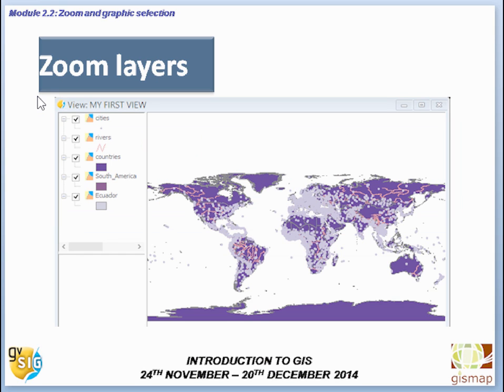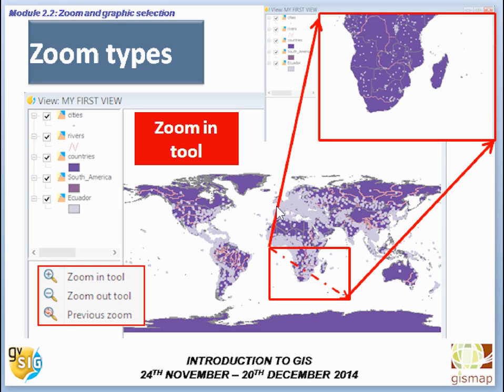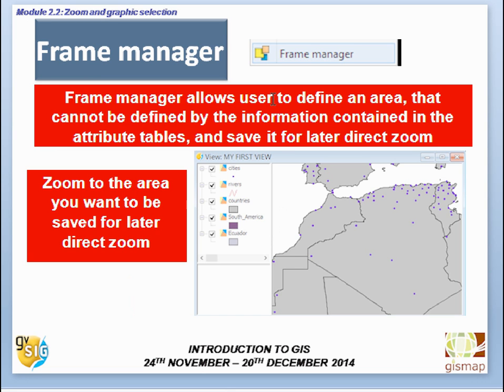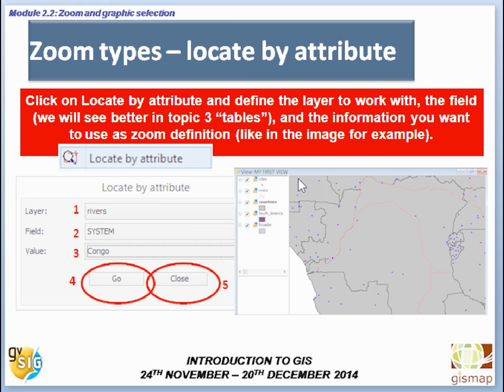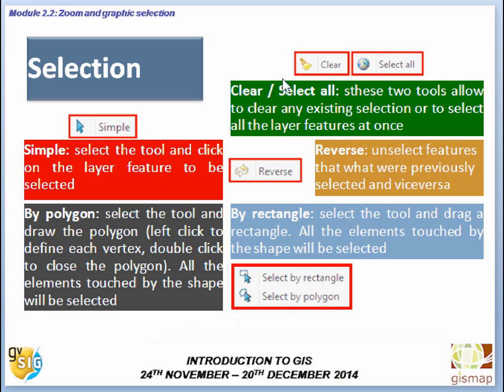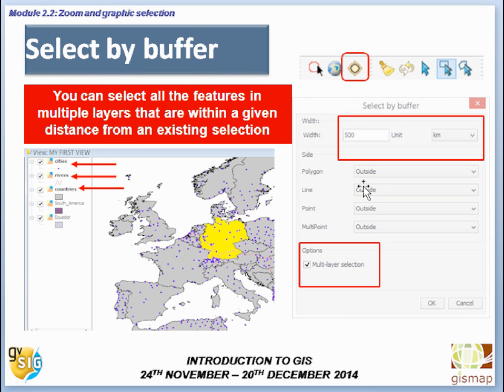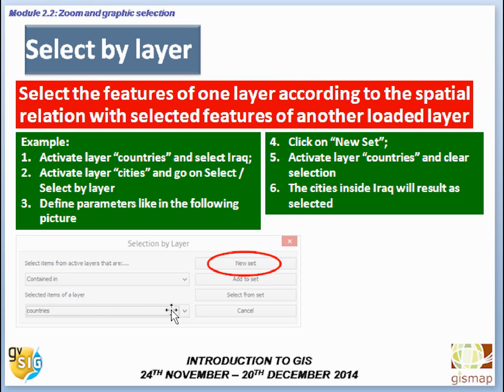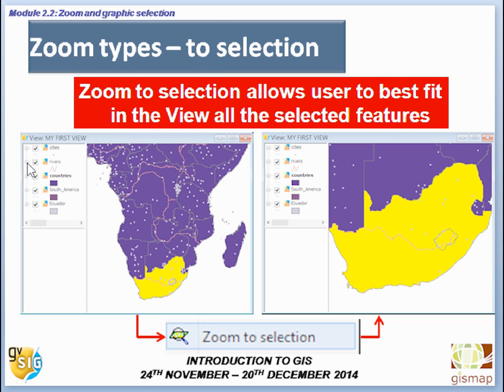2 2 selection zoom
2.2 Zoom and graphic selection